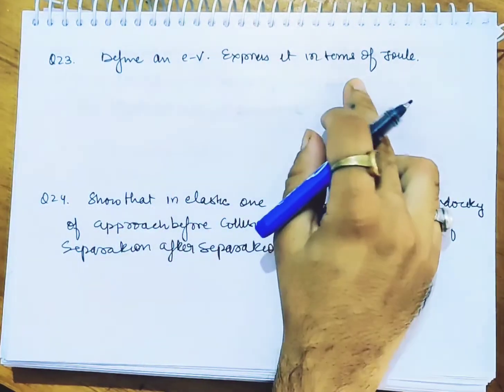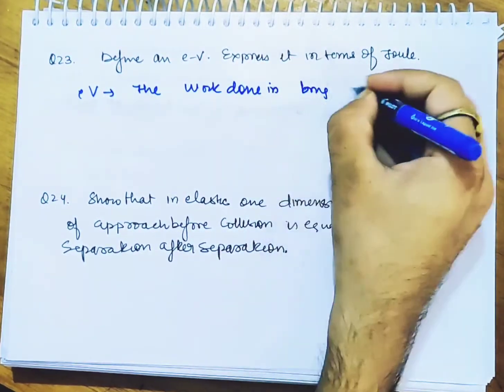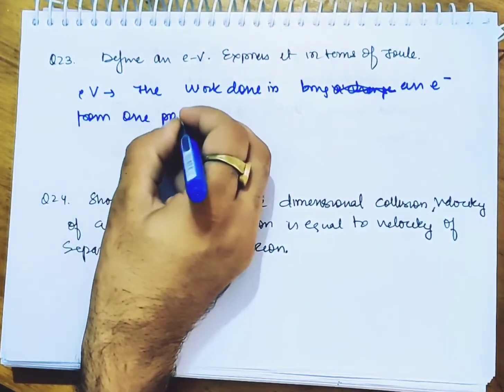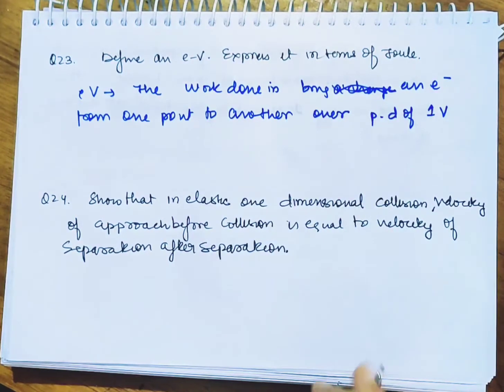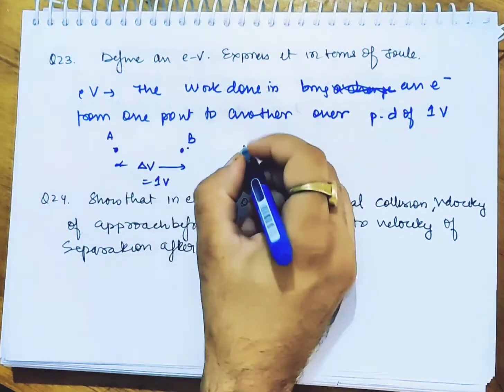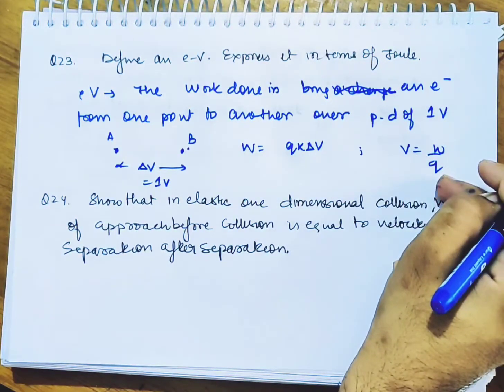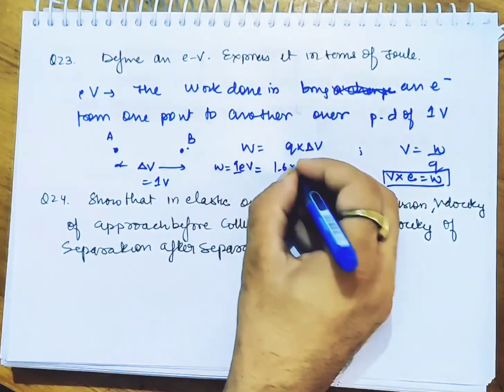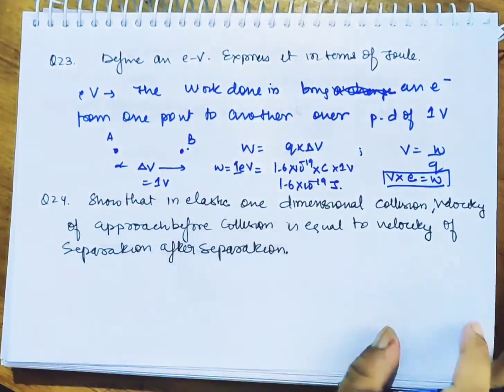Q23 work energy collision | 2 marks